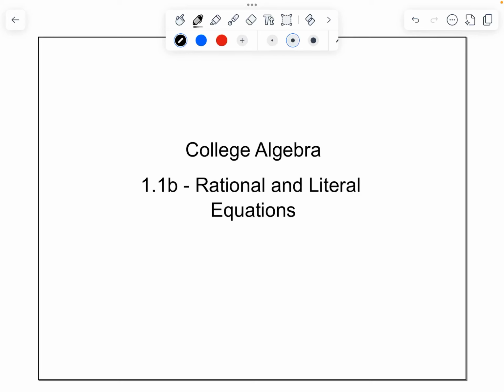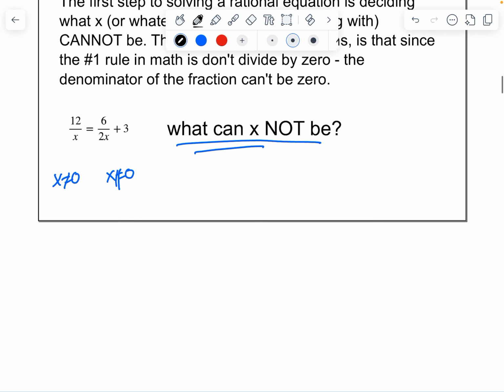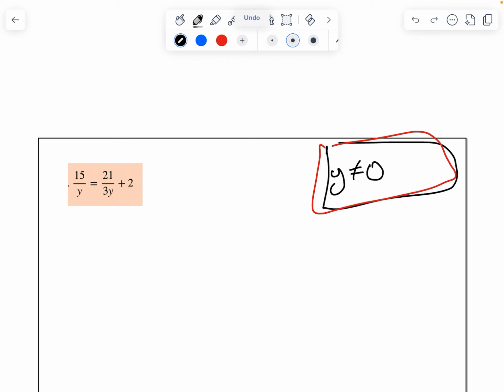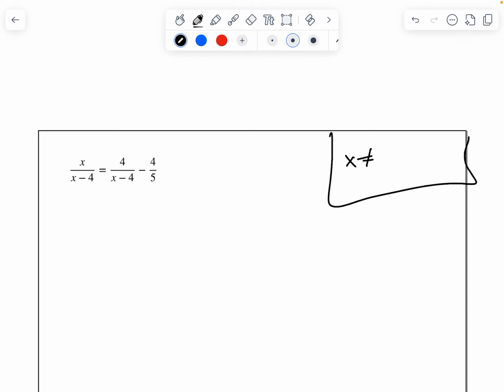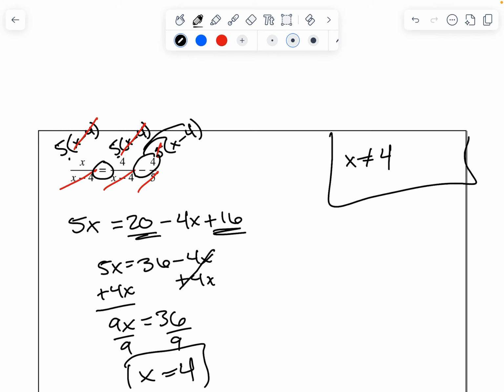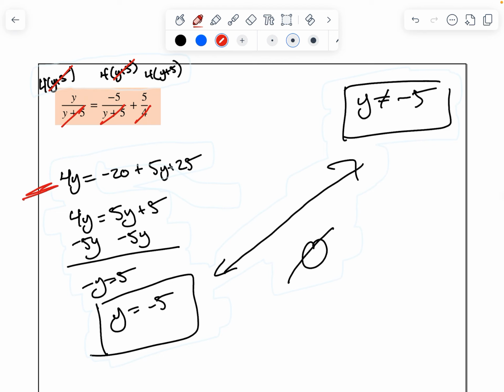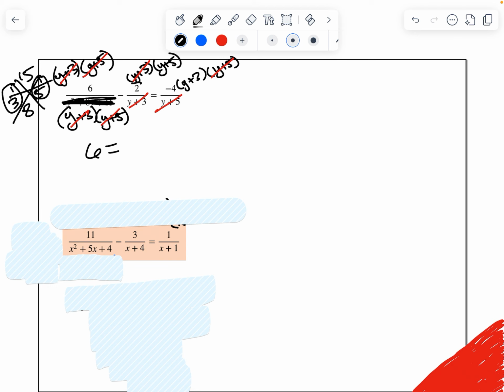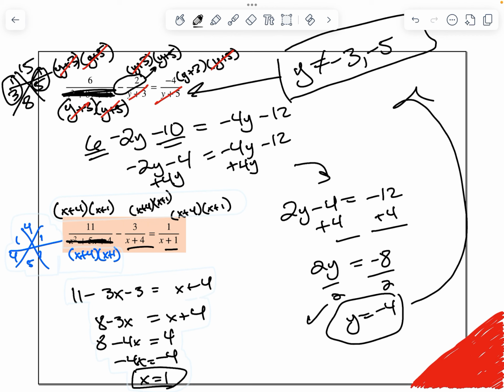College Algebra - Rational Equations